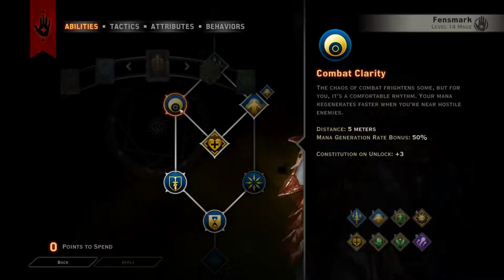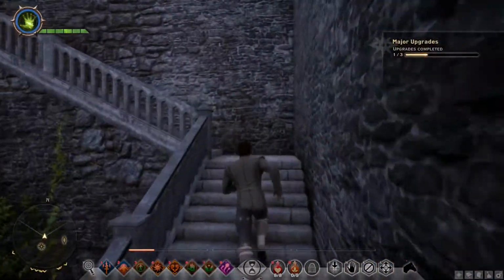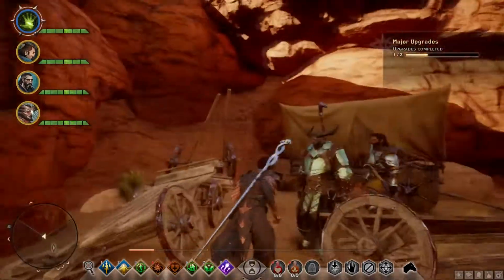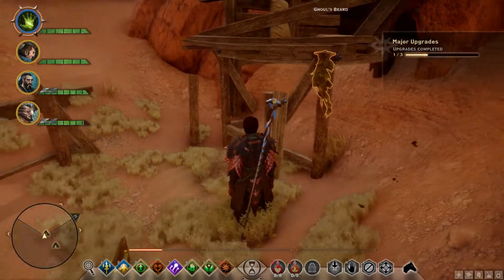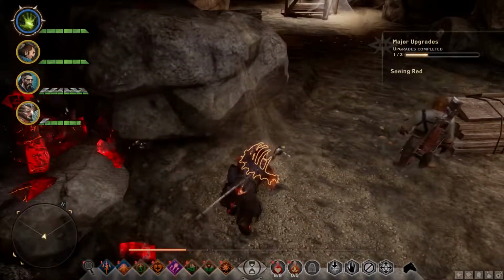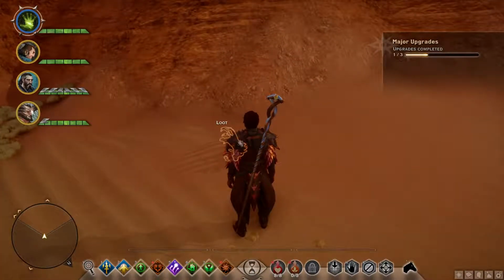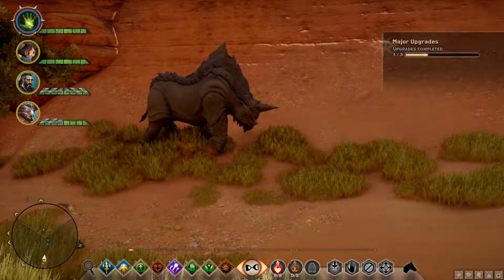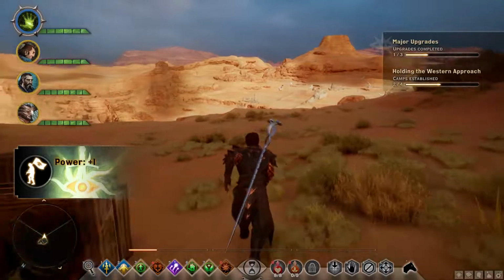Dragon Age Inquisition: Part 38 - KNIGHT ENCHANTER BABY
We dit it boys! I build myself into a knight enchanter!